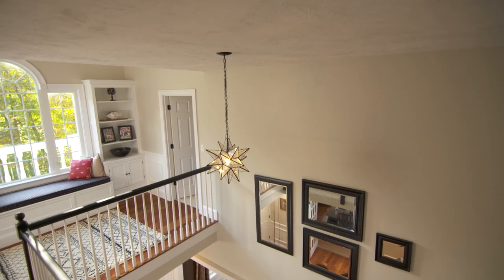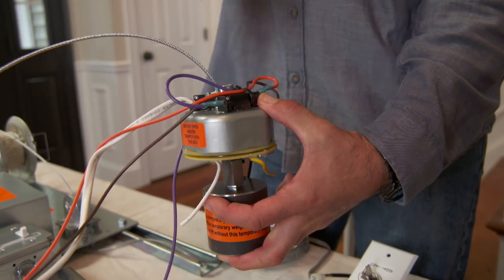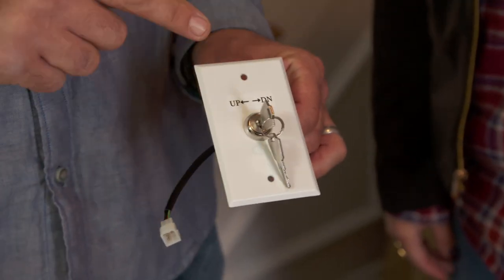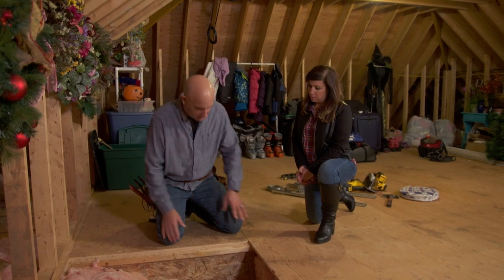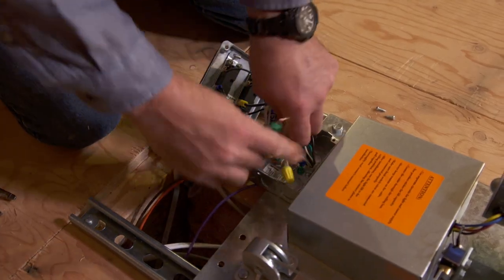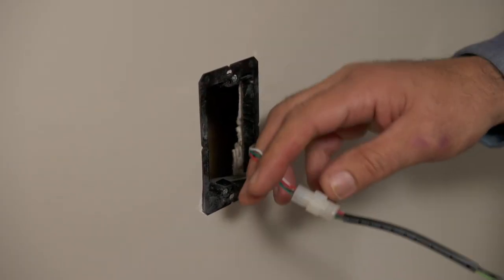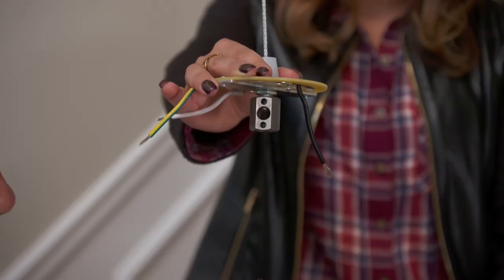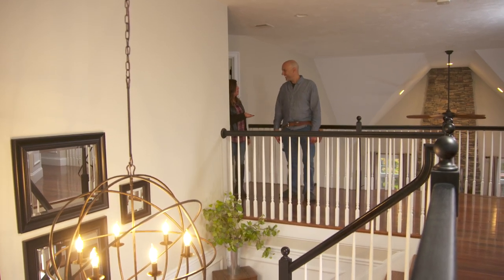How to Install a Motorized Light Lift | All About Lights | Ask This Old House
Ask This Old House master electrician Scott Caron helps a homeowner install an electric lift to move her light fixture up and down, allowing easy access to the fixture for changing lights and cleaning

Cost: $700

Tools List for Installing a Motorized Light Lift:
Wire cutters
Jigsaw
Drill/Driver
Screwdriver
Wire nuts

Shopping List:
ALL200 Motorized Light Lift

Steps:
1. Before doing any electrical work, ensure that power is turned off at the circuit breaker. Use an electrical tester to confirm this before proceeding.
2. Remove the existing light fixture by disconnecting the electrical connections between the electrical box and the fixture.  Remove the existing electrical box.
3. Place the new magnetic electrical box through the hole in the ceiling.
4. Mount the motorized electric winch to the access space above the ceiling. If the access space has open boards is in an unfinished joist bay, you may have to add structure to mount the winch. Use drill/driver and screws to mount it to structure.
5. If the old fixture did not have a source of constant power, you may need to run a new wire to the lift to supply it.  Splice together the constant electrical source to the wire which controls the motor. Use wire nuts to secure the connections.
6. Splice the existing switch control wires to the wires that feed the light fixture.
7. Splice together the supplied low voltage wires from a switch box to the matching wires on the motorized electric winch. Use wire nuts to secure the connections.
8. Fish low voltage wire from the electric winch down to a new low voltage ring near the light fixture. This low voltage ring will be where the lift is controlled.
9. Connect the ground wires to the motorized electric winch using a screwdriver.
10. Place the cover on the motorized electric winch.
11. Use push connection to lock in low voltage wires and attach the key switch to the low voltage ring to the wall using screws and a screwdriver.
12. At this point, you can restore power at the circuit panel to lower the lift.
13. Use the key to lower the electrical box on the winch down to a workable area. Keeping constant downward pressure on the cable, carefully remove the weight.
14. Splice the corresponding electrical connections from the plate to the light fixture. Use wire nuts to secure connections.
15. Use the key switch to raise the light fixture. When the magnetic connection is made, the light will turn on.

Resources:
Scott installed the ALL200 residential light lift system, manufactured by Aladdin Light Lift It’s capable of lifting 200 pounds.

The homeowner selected the Orb Chandelier in Bronze, which was purchased from Ballard Designs